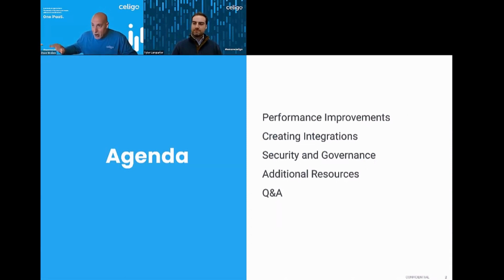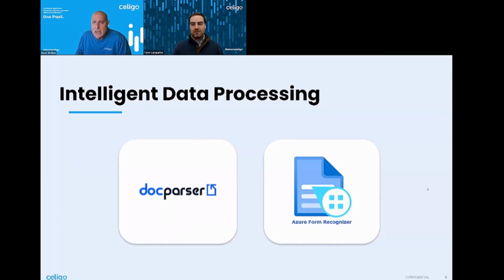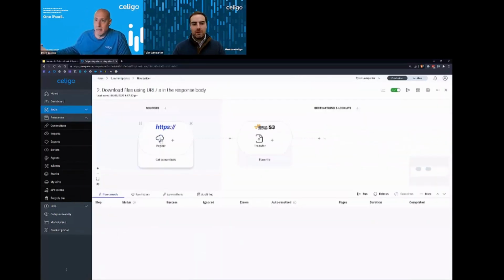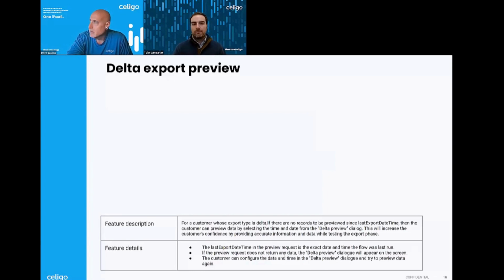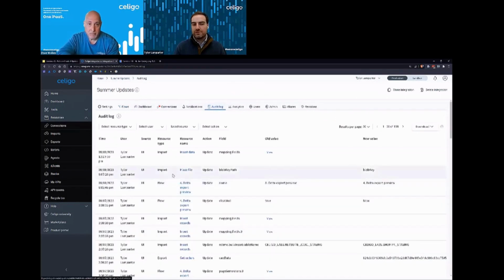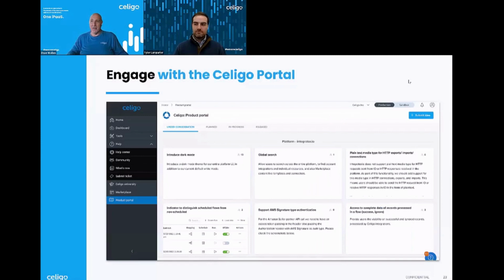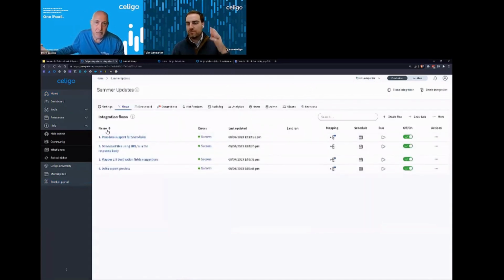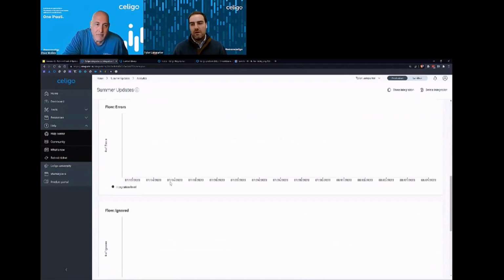Platform Product Update Summer 2023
In this session, we’re especially excited to announce a range of enhancements to the platform to significantly improve performance in rendering complex flows and provide more resilient flow processing in the event of a crash.

Highlight major enhancements for customers leveraging or considering Celigo for integration to Snowflake for data warehousing

- Simplified process for configuring imports
- Added functionality to auto-map destination fields to accelerate development time

Introduction of new and improved connectors:

- Kafka, the leading messaging system for real-time data streaming
- Docparser, intelligent document processing services
- Azure Form Recognizer

Other topics we’ll cover include security and governance enhancements, UX enhancements, improvements to accelerate integration creation, and much more!

🔔 Elevate your business insights! Stay ahead in the ever-evolving business landscape with Celigo! 🚀💡

Reminder to Share the Video:
🌐 Found value in our exploration of digital acceleration and business strategies? Share the knowledge! Spread the insights within your network and contribute to the discourse on reshaping business operations. Let's build a community of forward-thinking innovators! 🌍 ShareTheWisdom BusinessInnovation 🚀